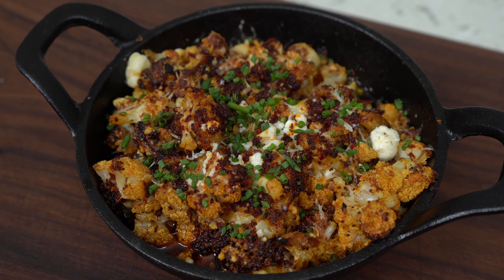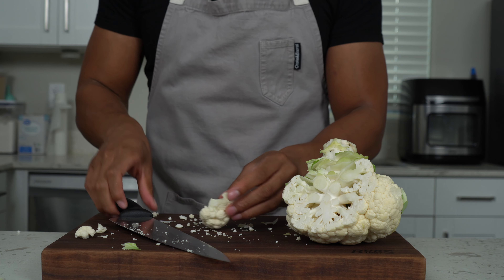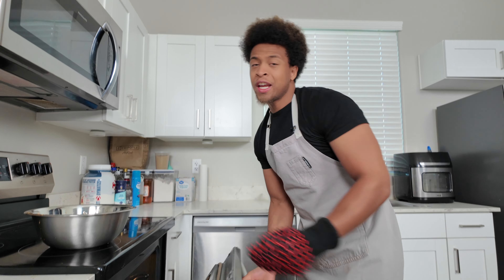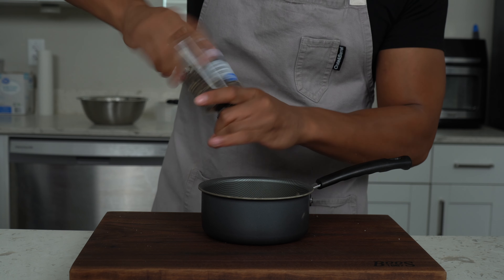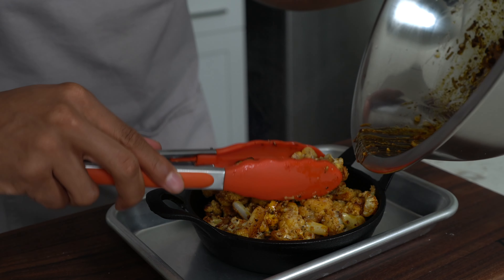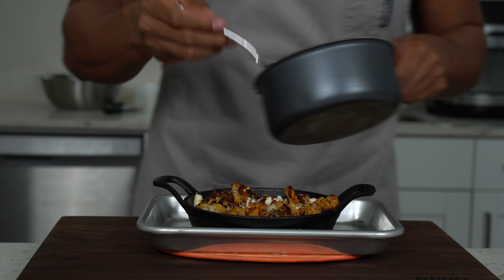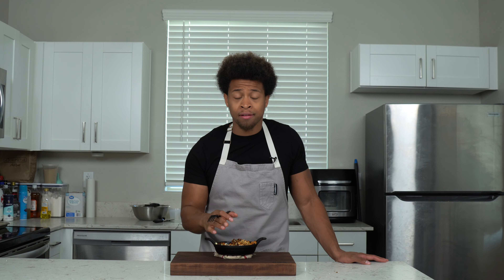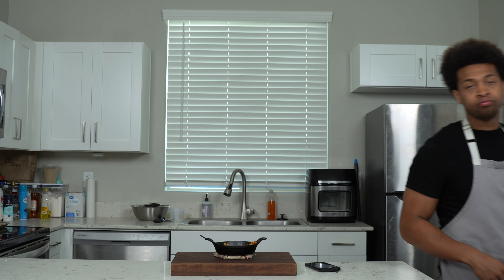You've Been Making Cauliflower Wrong, Try This Instead!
Tired of boring cauliflower? Try this oven roasted cauliflower recipe for a delicious and healthy twist on a classic veggie! You've been making cauliflower wrong, but with this recipe, you'll never go back to your old ways!

Ingredients
- 1 head of cauliflower, cut into florets
- 1/4 cup oil
- 1 tbsp salt
- 1 tbsp pepper
- 1/2 tbsp smoked paprika
- black pepper feta cheese (black pepper and feta mixed)
- half of lemon, juiced
- chives, garnish

Aleppo Butter
- 4 tbsp butter
- 2 tbsp Aleppo pepper
- 1 tbsp oil
- 1 pinch salt

Intro: 00:00 - 00:15
Cauliflower Prep: 00:016 - 01:20
Seasoning Cauliflower: 01:21 - 01:54
Baking Cauliflower: 01:55 - 02:47
Aleppo Butter: 02:48 - 03:33
Assembly: 03:34 - 04:48
Final Touches: 04:49 - 05:42
Bite & Outro: 05:43 - 06:41
Post Credits: 06:42 - 07:31